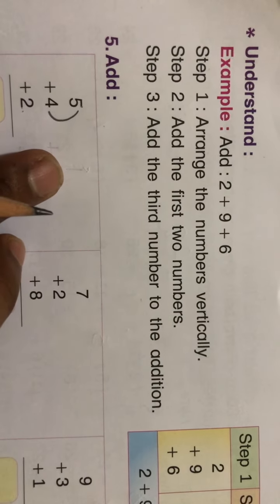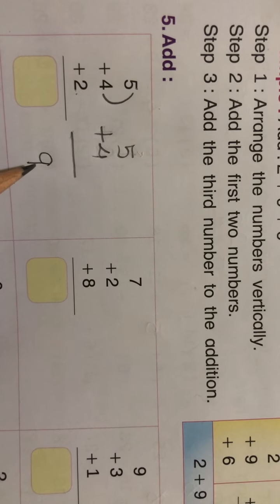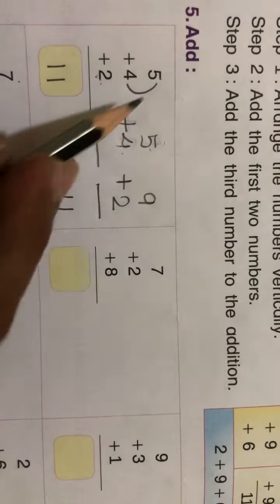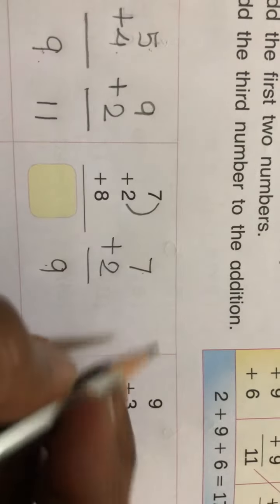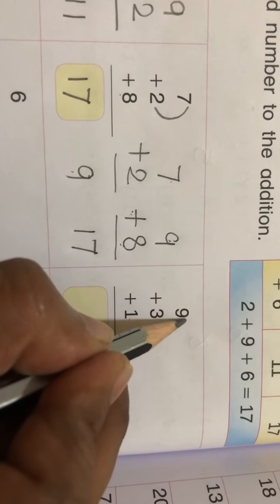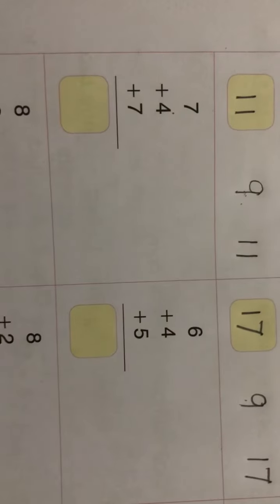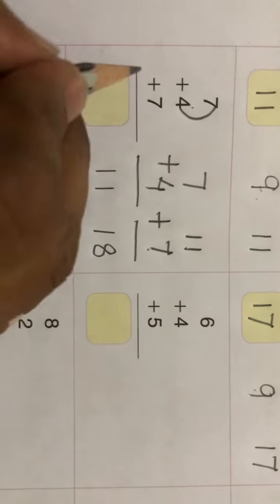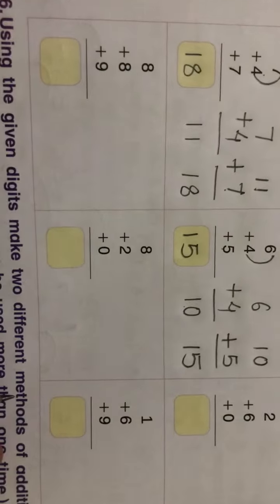Std:2 Maths Chp:10 Add Our Points